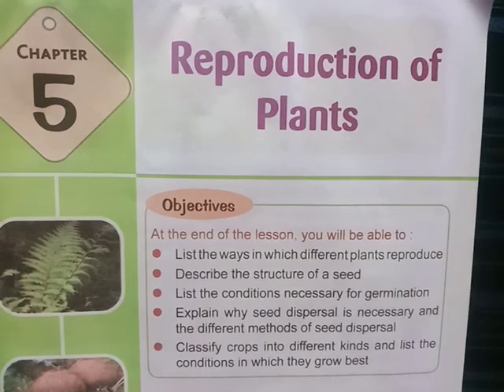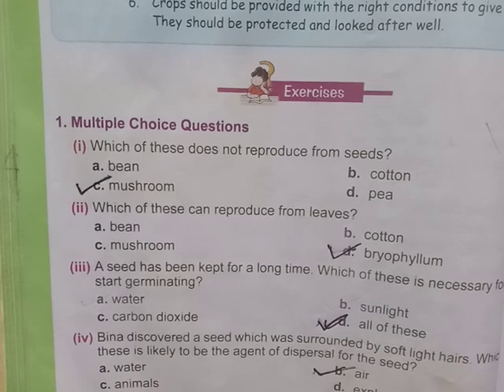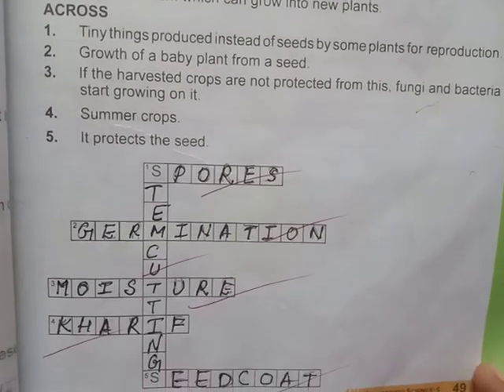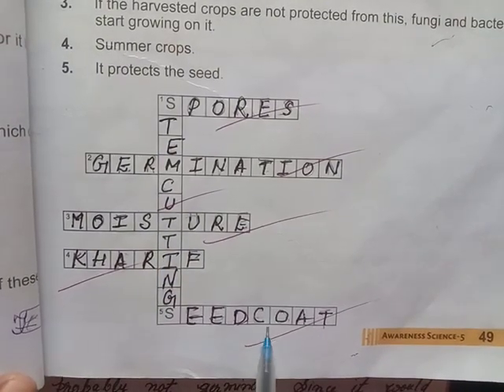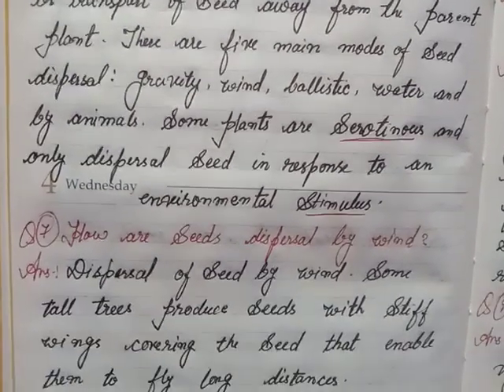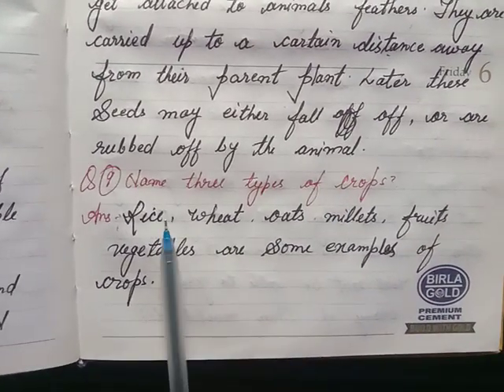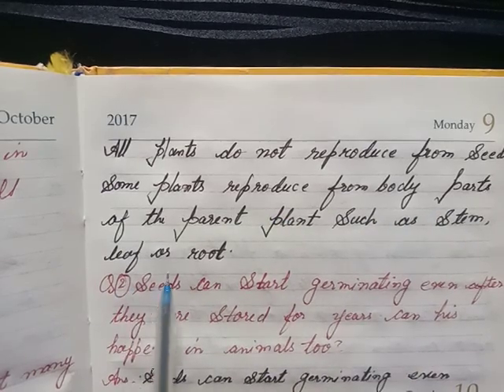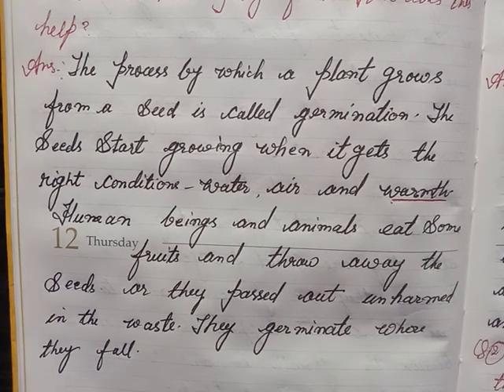Reproduction of Plants class.5 ch.5 Q/A |Awareness Science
Awareness Science
Dear Student with English
Reproduction of Plants Q/A
Reproduction of plants class 5 Q/A
reproduction class 10
reproduction in human
reproduction in organisms class
12
reproduction in flowering plants
class 12
reproduction in animals for class
8
reproduction in plants class 7
reproduction class 10 one shot
reproduction in lower and higher
plants class 12
reproduction in plants
reproduction in humans class 12
reproduction of human
reproduction of flowering plants
class 12
reproduction of plants
reproduction of animals
reproduction of fungi
reproduction of bacteria
reproduction of frog
reproduction of animals class 8
reproduction of plants class 7
reproduction of organisms class
12